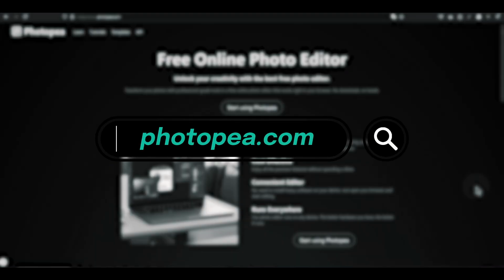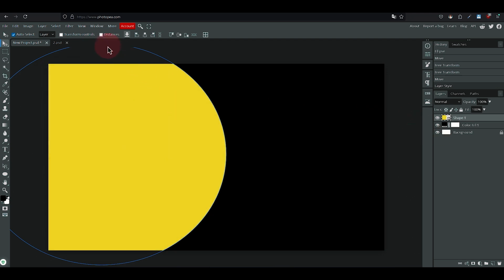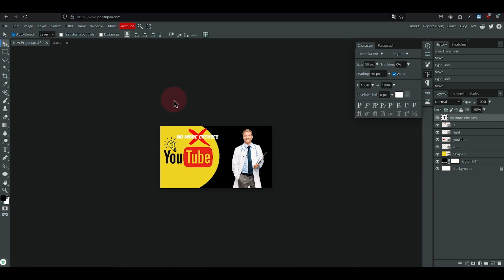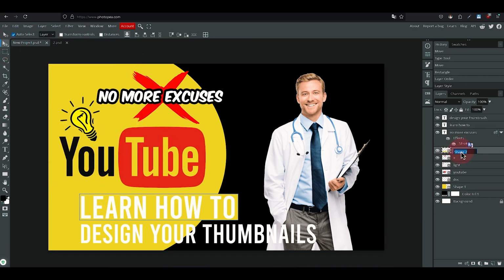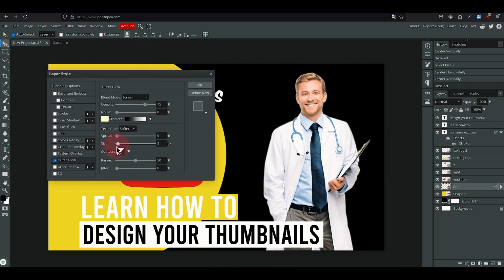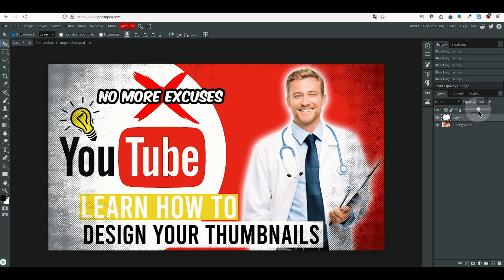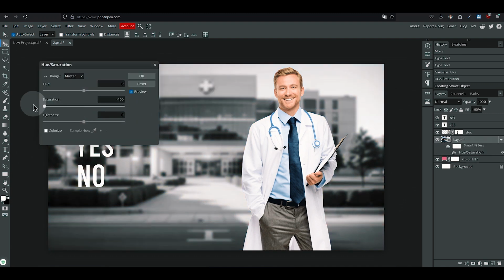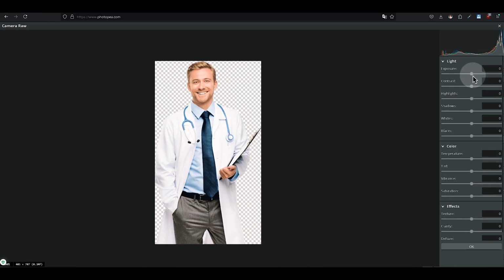Thumbnail Design – The Ultimate Guide (Photopea)